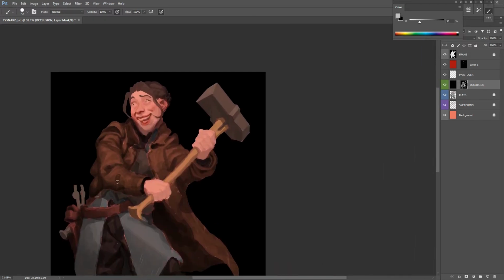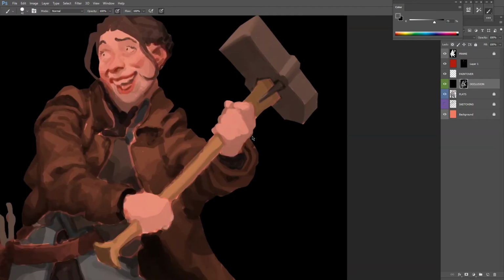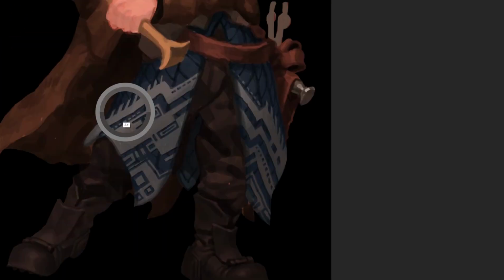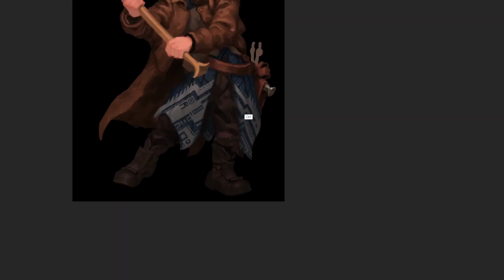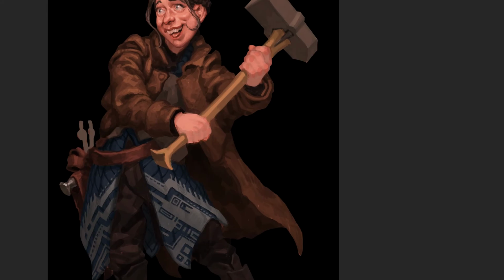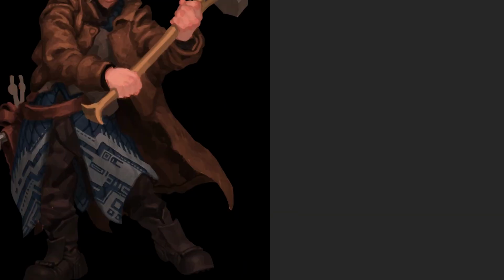45 - Tysnar - Long Play w Commentary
This is the version of this piece where I talk about the process of making this image and also concept art in general.

Hope this is useful or entertaining or both. Input is greatly appreciated!

If you want me to do this to your D&D character just enter my free weekly lottery on Twitter every Monday @RNDFANTASY